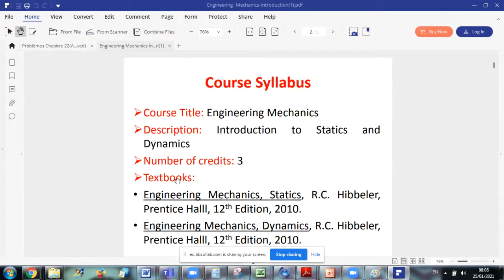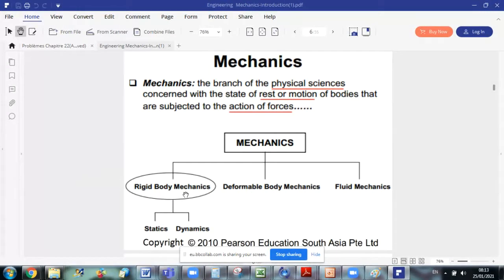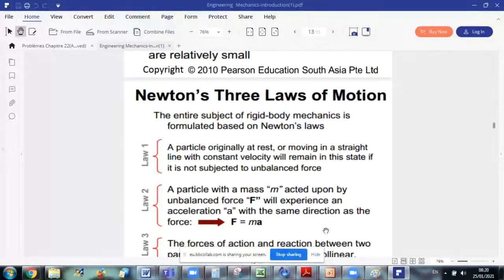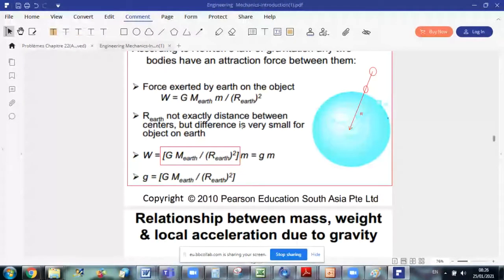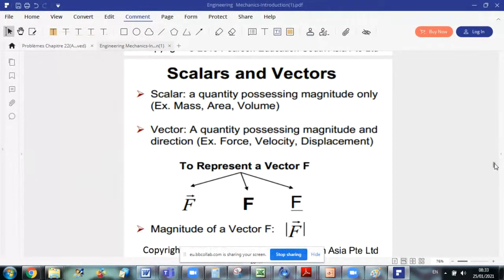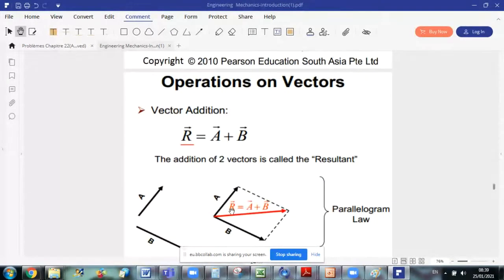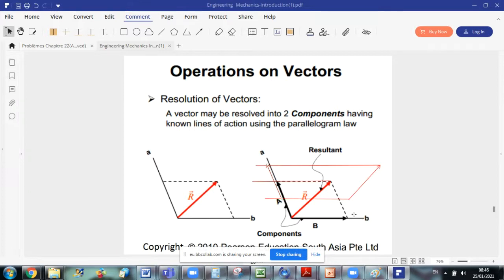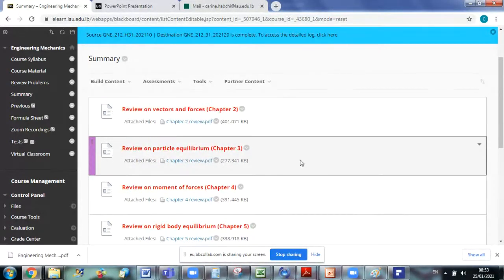Introduction - part 1